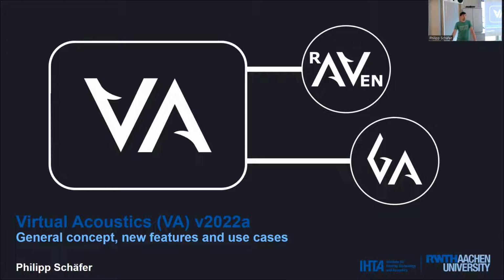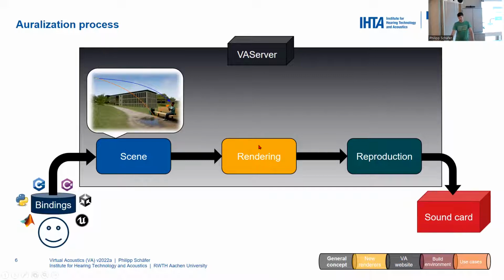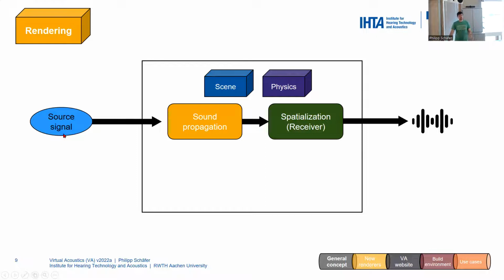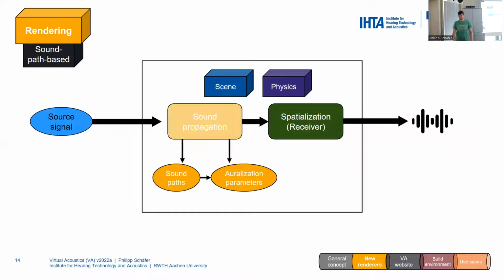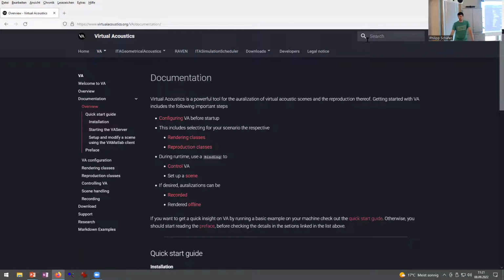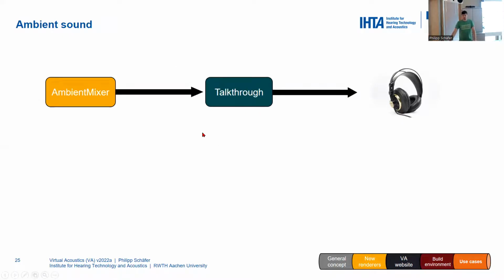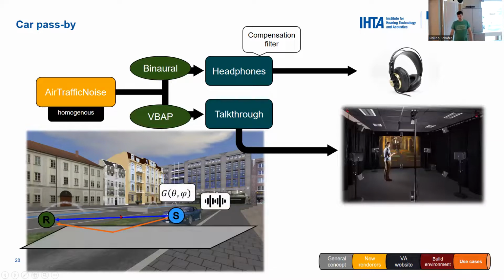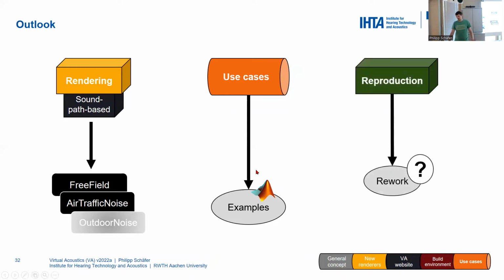Virtual Acoustics (VA) v2022a - General concept, new features and use cases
Virtual Acoustics (VA) is a powerful framework for the auralization of virtual scenes and is developed at the Institute for Hearing Technology and Acoustics. It uses physics-based models for source, sound propagation and spatialization at the receiver and allows rendering scenes in real-time. Due to its modularity, VA can be applied to a variety of scenarios. However, this also is one of the main obstacles for new users when trying to get started.

With the new version v2022a, some major updates within the software but also the documentation are introduced making developers’ and users’ lives easier. In this presentation, the general concept behind VA’s audio processing is recapped before introducing the new features of v2022a. Finally, a variety of use cases – ranging from free-field over room acoustic to aircraft flyover scenarios – are discussed.

Presenting: Philipp Schäfer